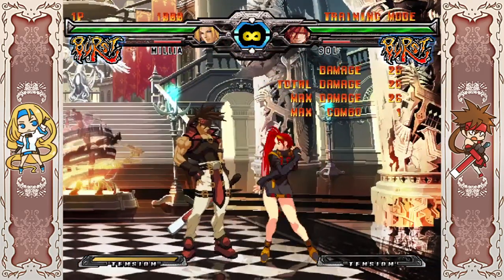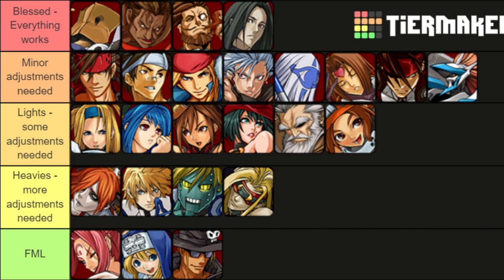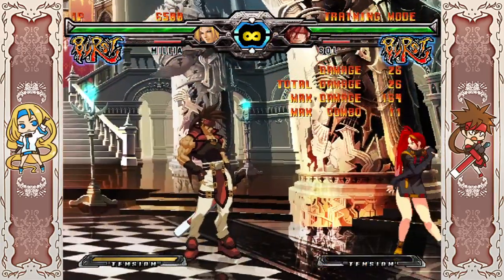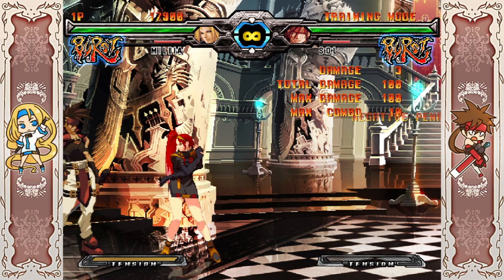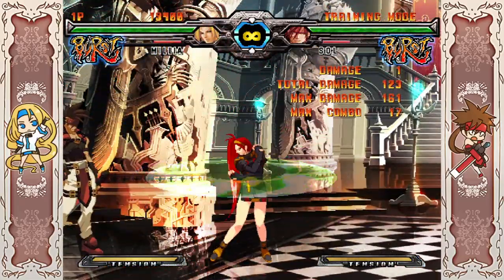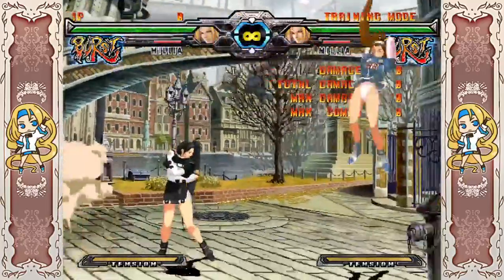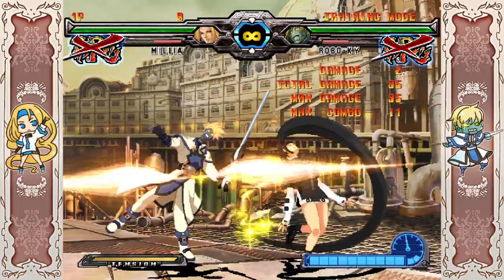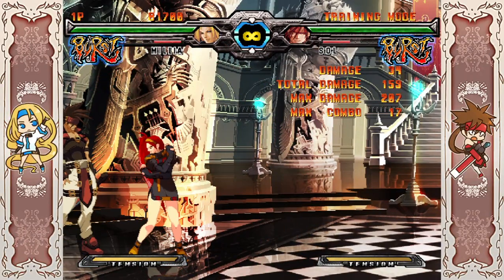GGXXACPR Millia Basic Combo Tutorial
Guilty Gear XX Accent Core Plus R

Some of you in the comments have been asking for a basic combo tutorial for Millia, so I went ahead and made one! Millia as a character has some of the most character specific nuances in the game... so this video is meant to showcase the most basic combos she has that work on most characters, along with explanations on how they work.

If you are looking for optimized, character specific combos, take a look at Blitz's playlist

Timestamp breakdown
0:00 intro
7:48 5s5h2d
8:36 5s2h j.sh AD j.2h ender
8:50 5s2h j.sh AD j.2h land 5s2h j.h AD j.2h ender
9:36 c.5s(2hit) j.kh AD j.h AD j.2h ender
10:49 5s2h j.h AD j.h AD j.2h ender
12:56 5s2h j.h AD j.2h land 5s2h j.h AD j.2h ender
17:58 (heavies) 5s2h delay j.kh AD j.2h ender
18:17 throw dash 5s2h j.h AD j.h AD j.2h ender
18:50 throw dash 5s2h j.h AD j.2h land 5s2h j.h AD j.2h ender
19:28 (lights) throw dash deep 5k6p j.kh AD j.h AD j.2h ender
21:17 (lights) throw dash deep 5k j.pkh AD j.2h ender
22:02 (heavies) throw dash 5s2h delay j.kh AD j.2h ender
22:16 5s 236s 5p/5k j.kh AD j.h AD j.2h ender
23:12 (heavies) 5s 236s 5kk j.kh AD j.h AD j.2h ender
23:38 (heavies) 5s 236s 5p j.pkh AD j.h AD j.2h ender
24:04 5s5h 236236s dash 5s2h j.h AD j.h AD j.2h ender
25:08 5s5h 236236s dash 6h
25:33 (corner) 214s214d dash 5s2h j.h AD j.h AD j.2h ender
26:38 (near corner) 214s214d IAD j.d dash 5s2h j.h AD j.h AD j.2h ender